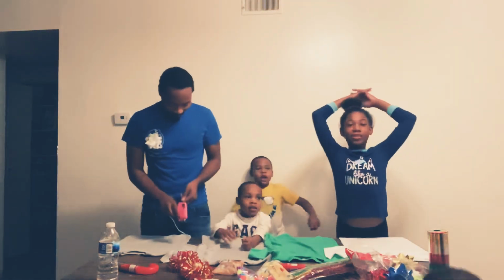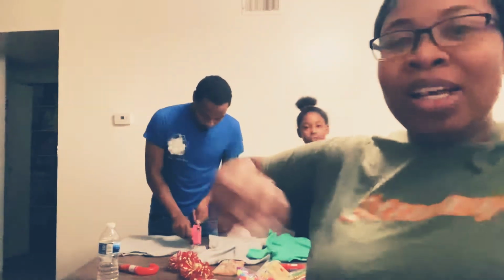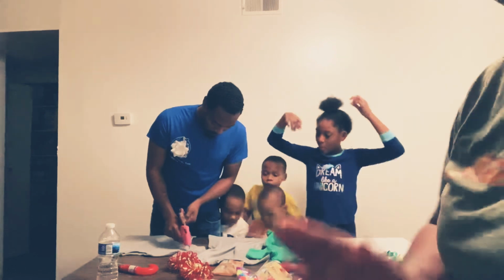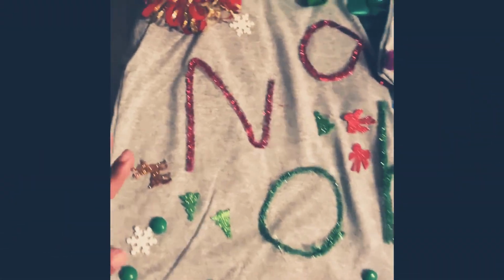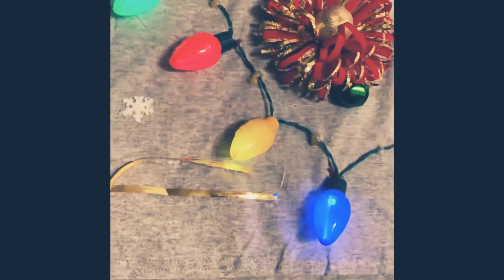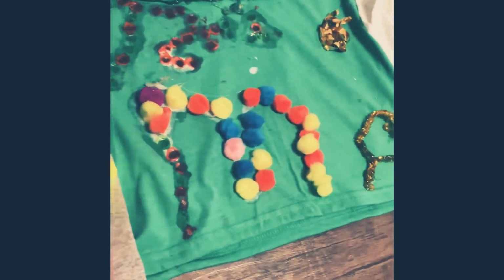VLOGMAS DAY 19 “ MAKING UGLY XMAS SHIRTS” 😱🎅🏽🎄